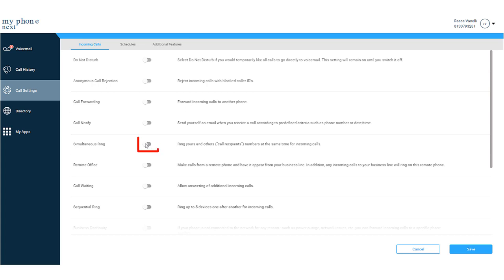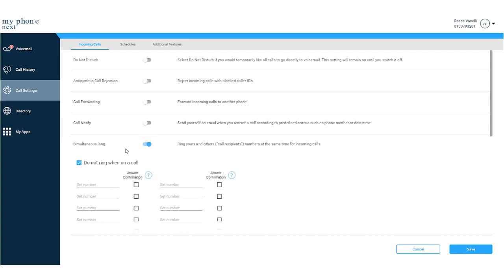Cisco Calling User Portal - Simultaneous Ring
As an end user, the Calling User Portal enables you to manage and configure your user features and settings of your service, such as, check your voicemails and set up mobility settings.